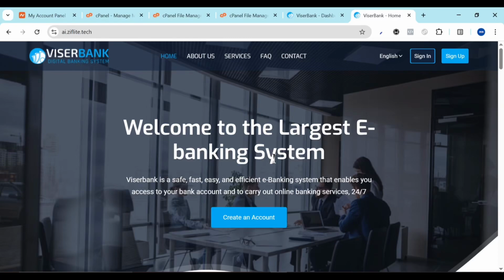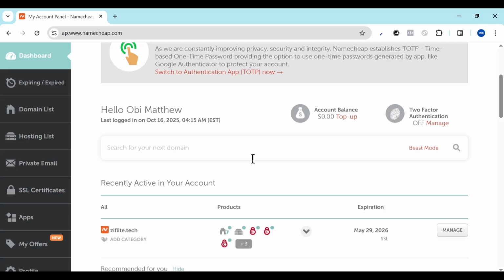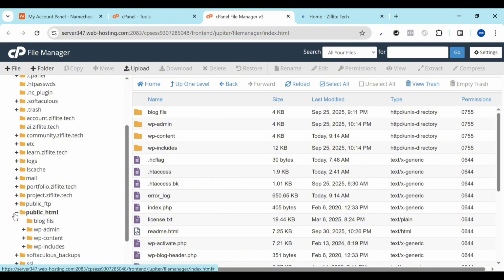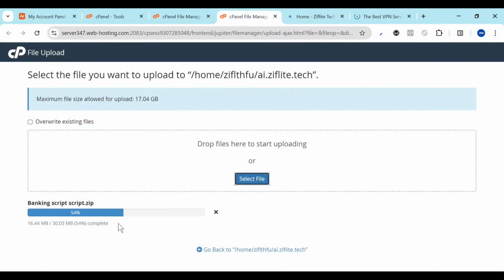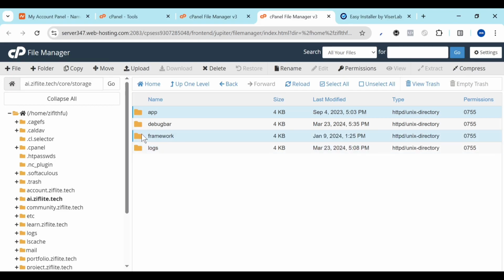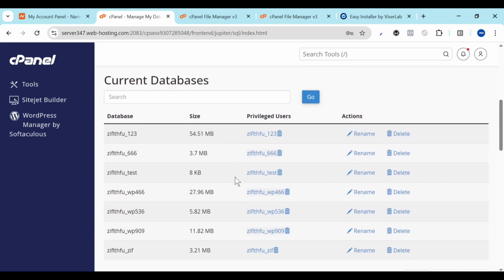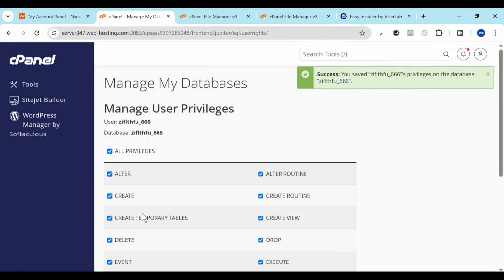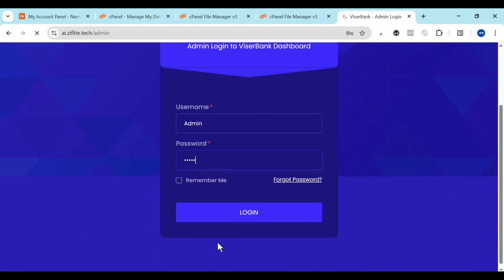How to Create Your Own Banking Website (2025) – Step-by-Step Tutorial | No Coding Needed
Want to build your own banking or payment website, just like Opay, PalmPay, or Moniepoint without writing a single line of code?
In this 2025 updated tutorial, I’ll walk you through a step-by-step process to create a professional banking-style website  fast, simple, and beginner-friendly.

✅ Custom domain or free subdomain
✅ Integrated live chat & support system
✅ User account creation and management
✅ Modern 2025 design layout

Timestamps

00:00 - Introduction & Overview
01:50 - Hosting and domain needed
03:25 - Installation of the Viser banking script
05:18 - Our AI blog
09:36 - How to change PHP version on Namecheap cPanel
10:41 - How to create and delete your database in cPanel
16:22 - THANK YOU AND PLEASE SUBSCRIBE